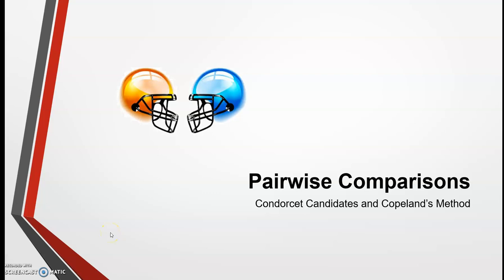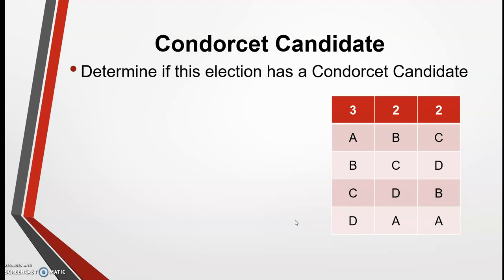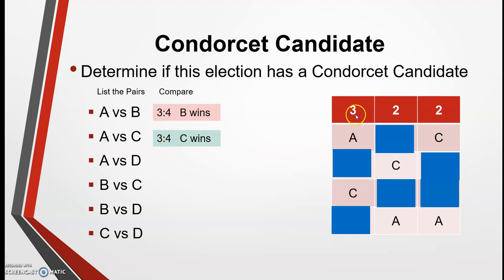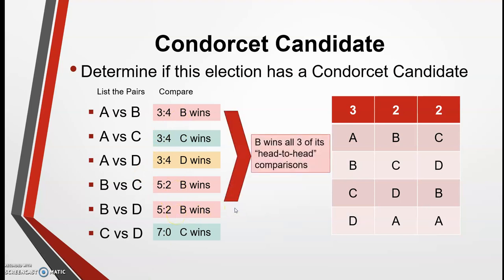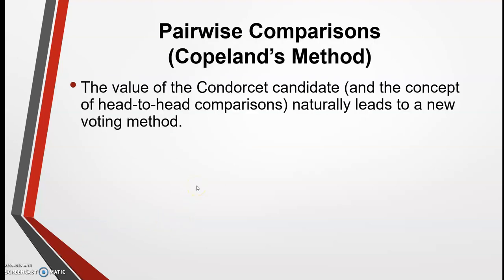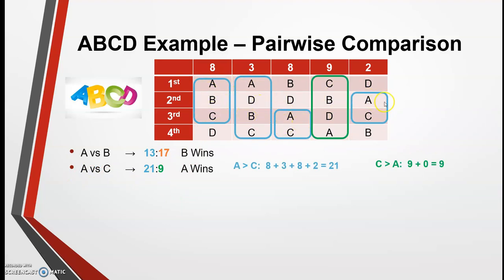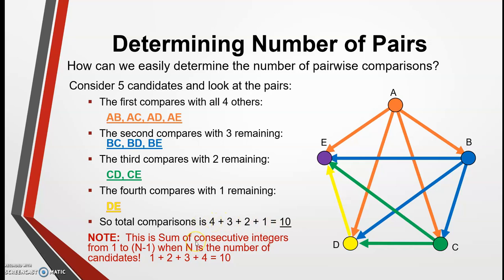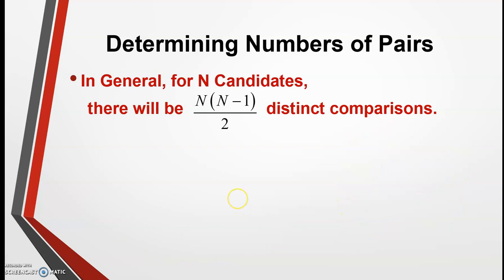MA 111 Voting Theory Powerpoint slides 53-66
Pairwise Comparisons - part 1